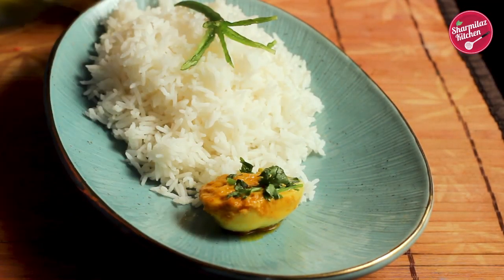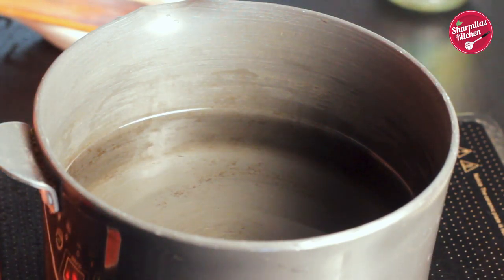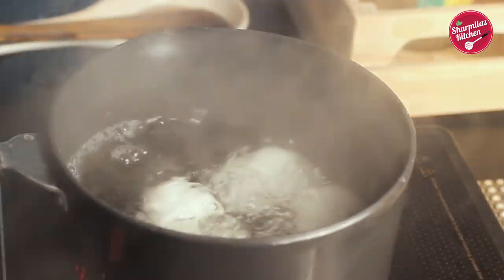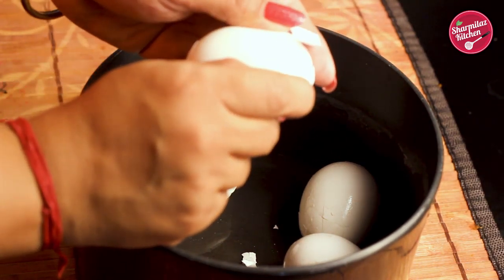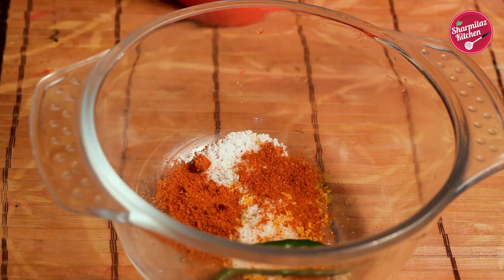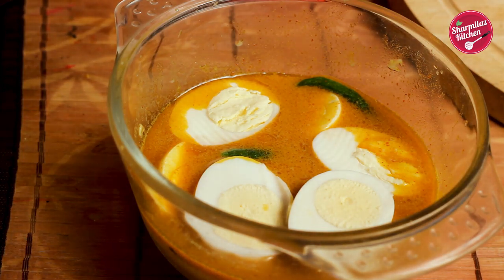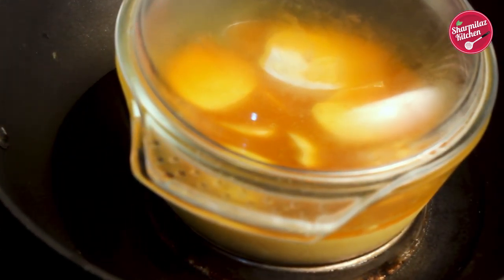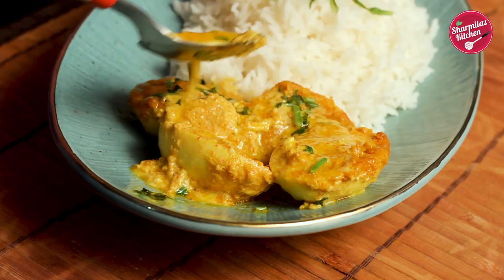Steamed Egg Masala - ডিম ভাপা - Bhapa Dim - Sharmilazkitchen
Are you looking for easy and quick egg recipe ideas for daily lunch/dinner without disappointing your tastebuds? Then this recipe is for you.
A perfect egg curry recipe with proper egg boiling and cutting halves techniques. Definitely try. You will fall in love, trust me! Your family will ask for more & more..

Just a moment. This recipe is also available in Bengali.

Types of equipment I used:
1. Knife
2. Bowl
3. Chopping board
4. Frying pan
4. Deep Pan
5. Jhara with Wooden Handle